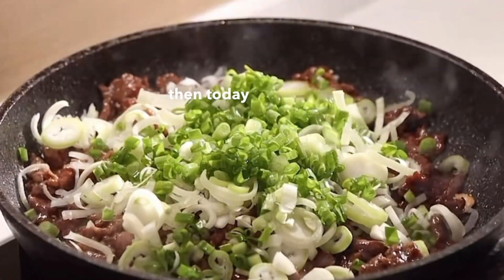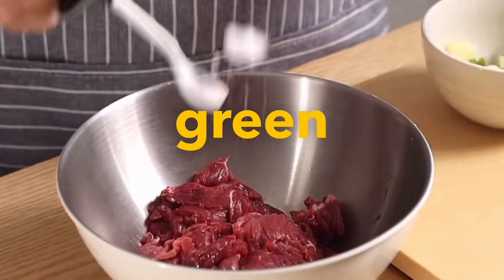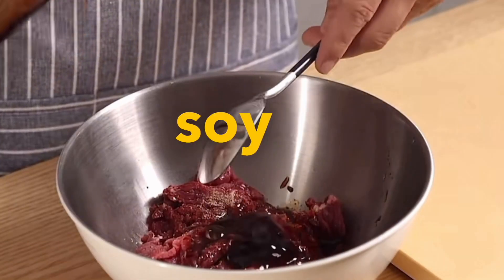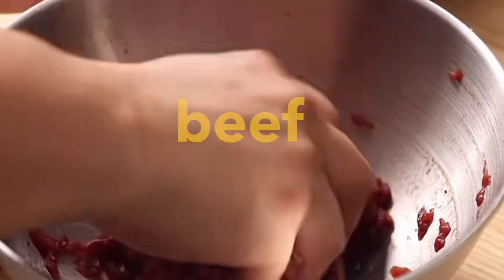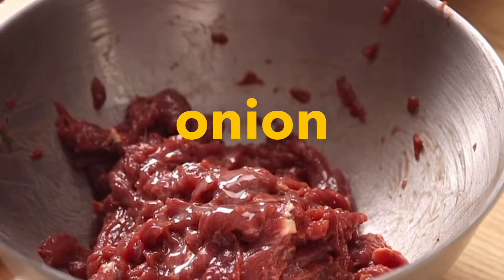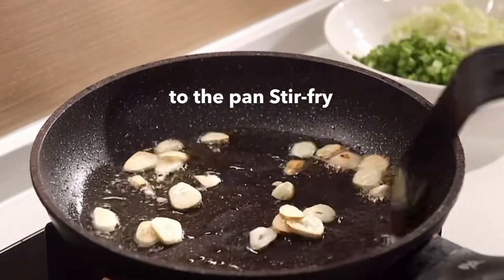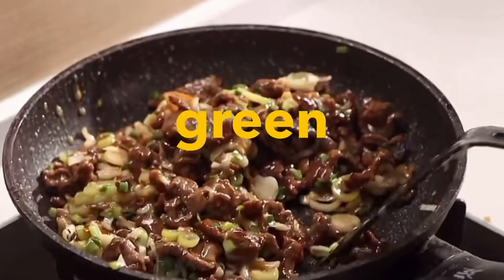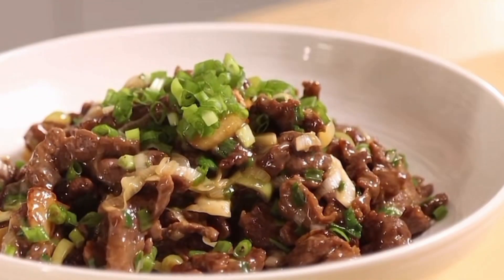Stir Fry Green Onion and Beef: A Delicious Twist on Traditional Roasted Beef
Get ready to elevate your dinner game with this mouth-watering roasted beef with scallions recipe! The key to perfection is cutting the beef against its grain and adding a hint of hairy salt. Don't forget to top it off with a flavorful mix of green onions, ginger, and rice wine. Trust us, your taste buds will thank you.🥩🌱🍚